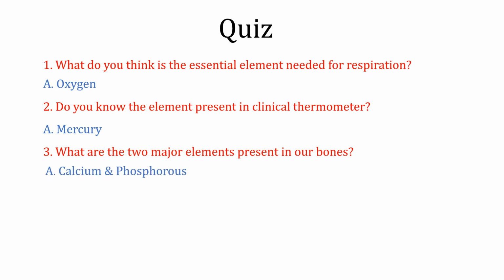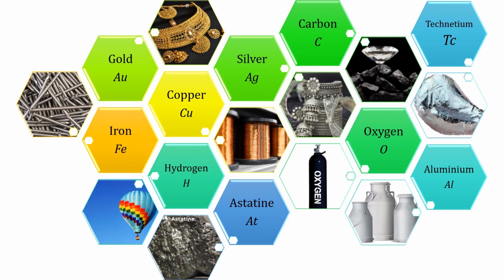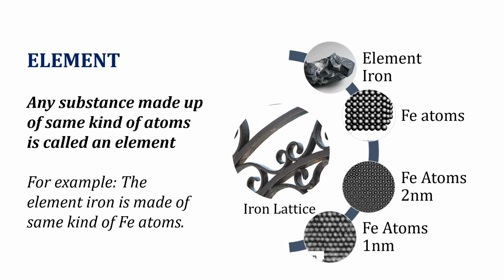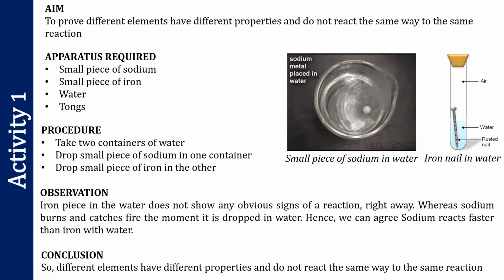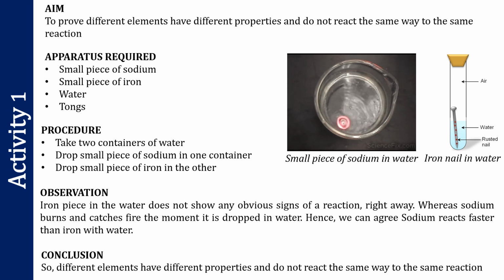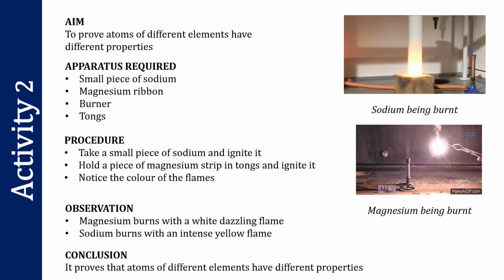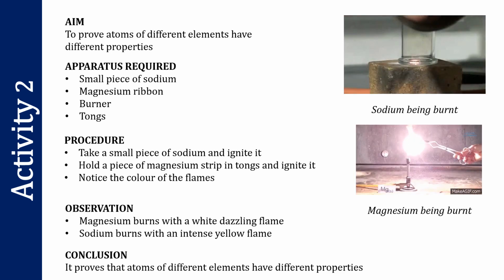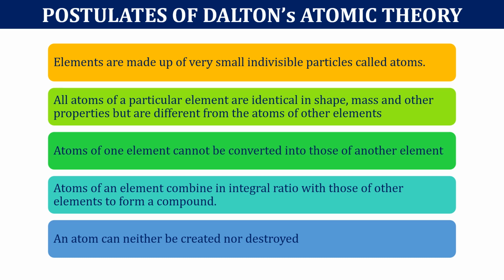Class 8 Chapter 3 - Part 1 (Structure of atom)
Elements - A brief introduction
Elements used in our daily lives
Element definition and introduction to atom
Activity 1 - Different elements have different properties and do not react the same way to the same reaction
Activity 2 - Different elements have different properties
Brief history on discovery of atom - Acharya Kannad
Brief history on discovery of atom - Democritus
Brief history on discovery of atom - John Dalton
Dalton's postulate on atomic theory
Recapitulation of the contents